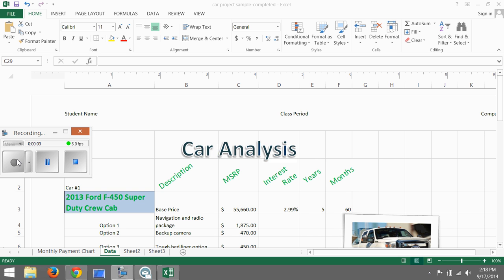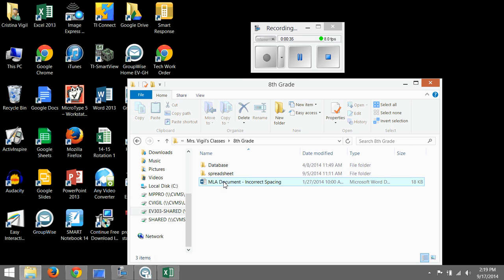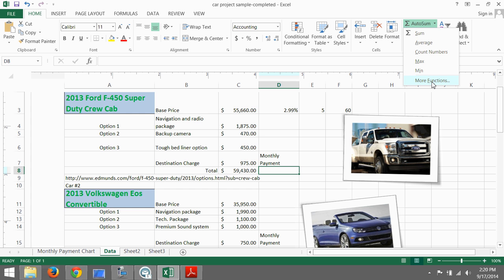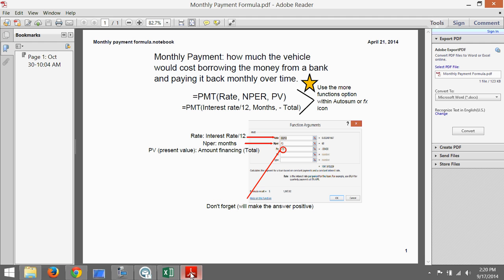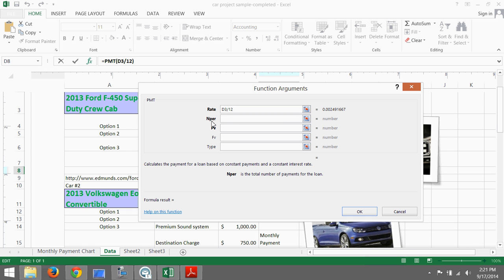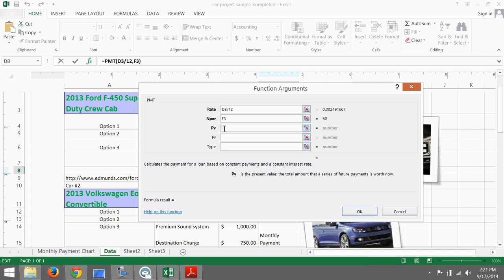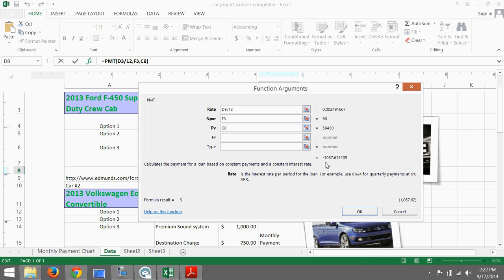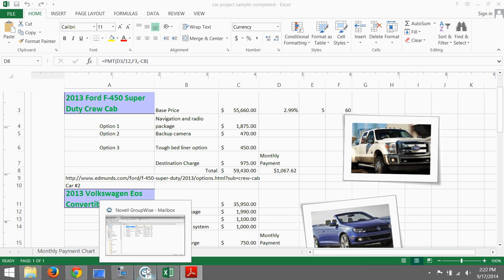Monthly Payment Calculation